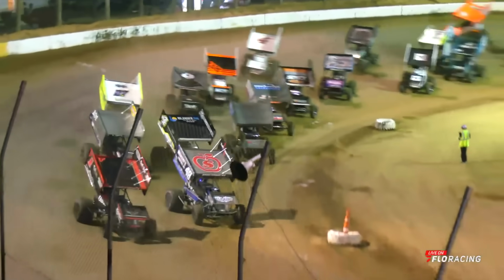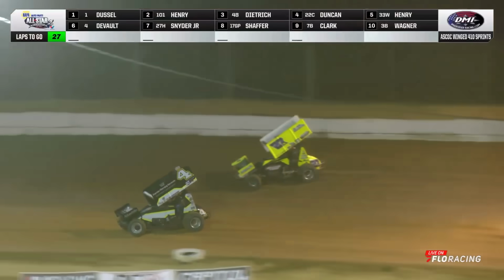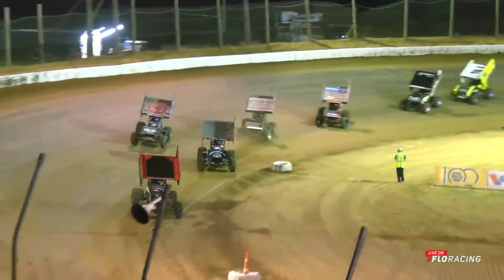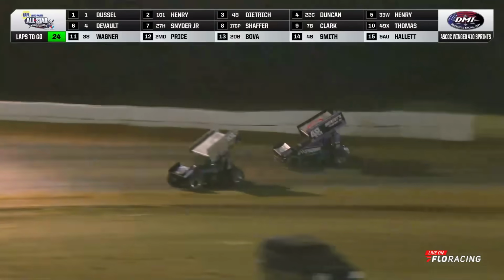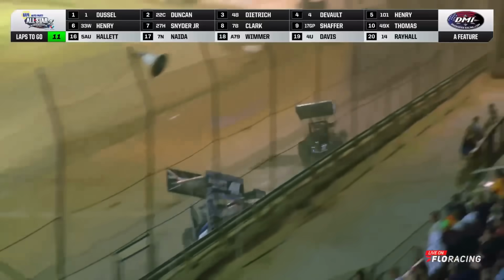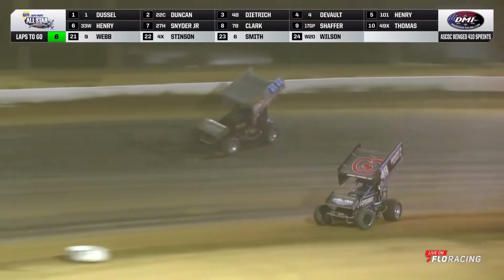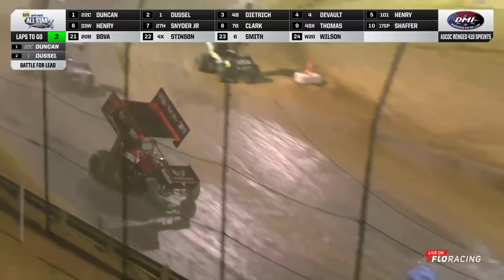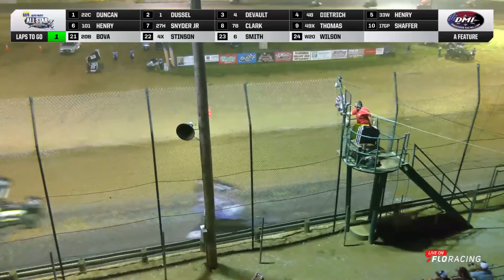Ohio Sprint Speedweek | All Star Circuit of Champions at Moler Raceway Park 6/20/25 | Highlights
The grueling Ohio Sprint Speedweek makes its way to Moler Raceway Park for the first time ever on Friday, June 20, 2025.